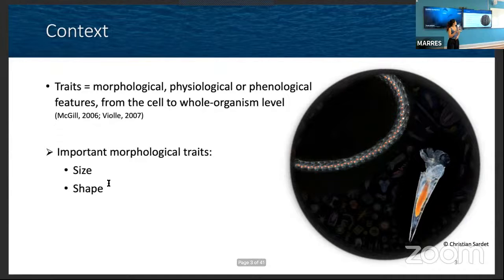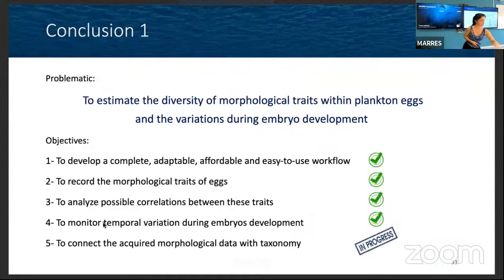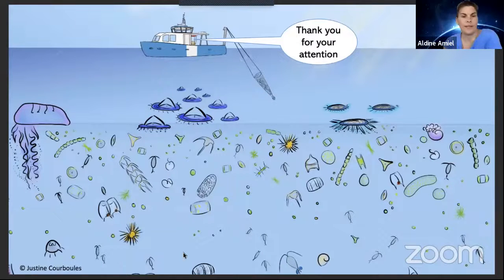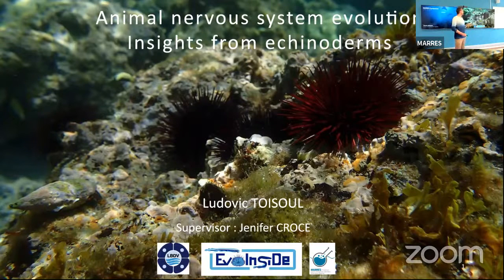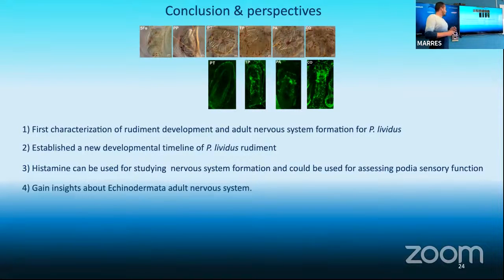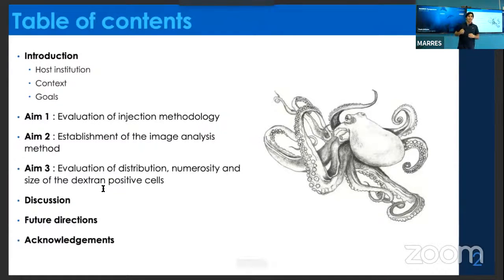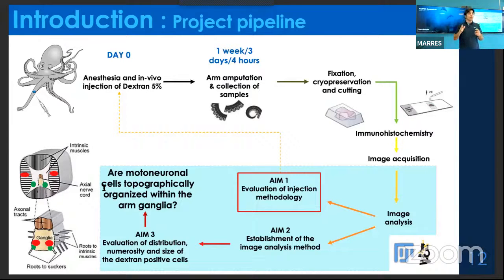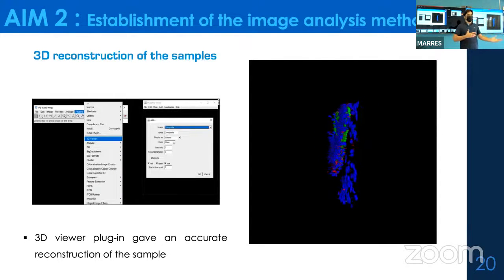MARRES 2021 Symposium - Session 1a "Research on Marine organisms"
Gesson Maeva: Exploring the plankton embryology: to bridge the gap between morphology and taxonomy
Toisoul Ludovic: Animal nervous system evolution: Insights from echinoderms
Allazio Hugo: Deciphering the sensorimotor control organisation in the octopus’s arm
Armeni Juliette: Optimization of the fucoxanthin production with Tisochrysis lutea (private)